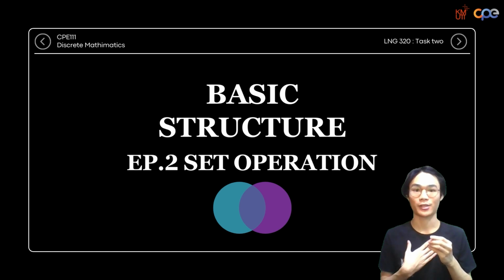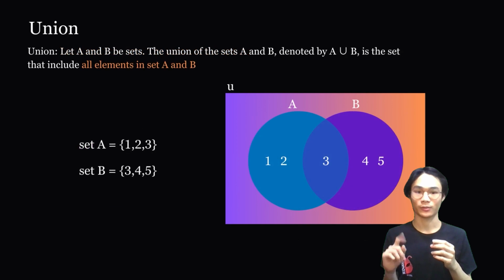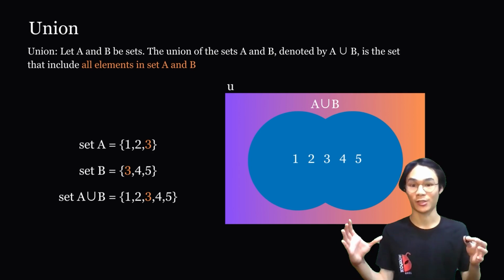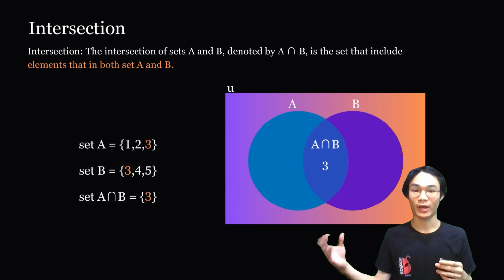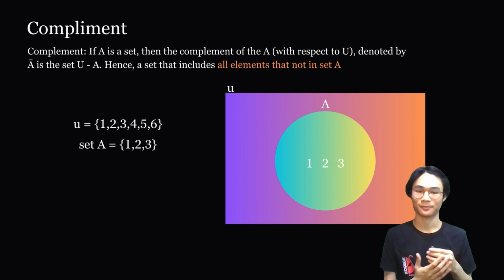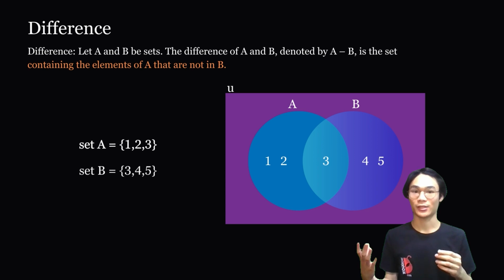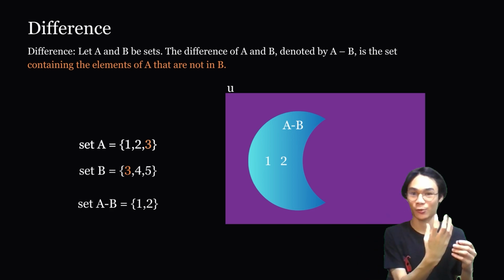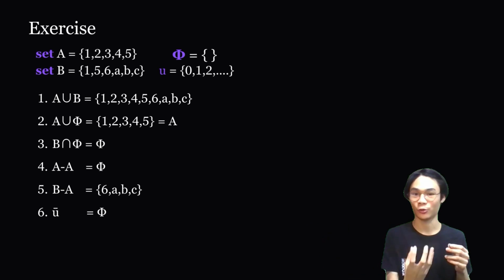Ep.2 Set Operations: Introduction to basic structure CPE111 Discrete Mathematics